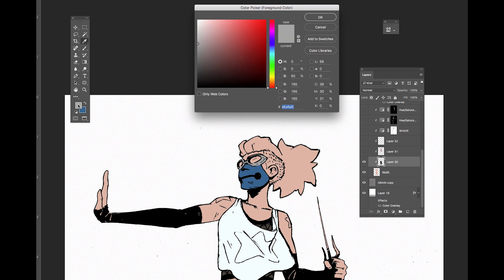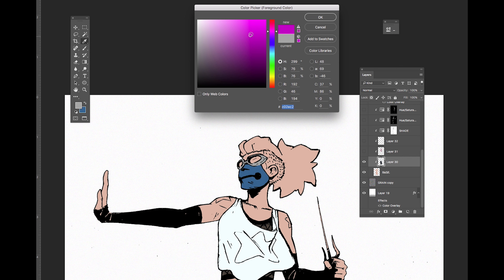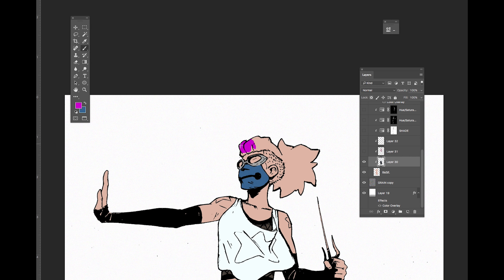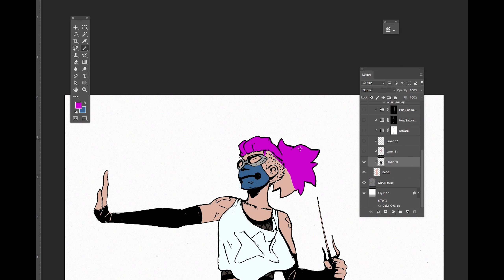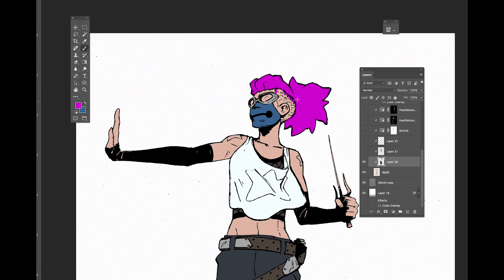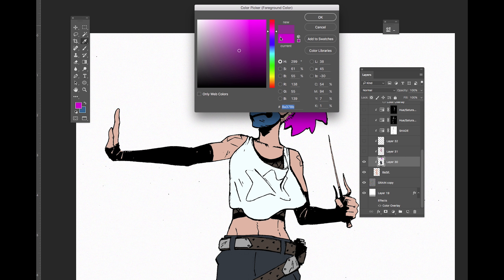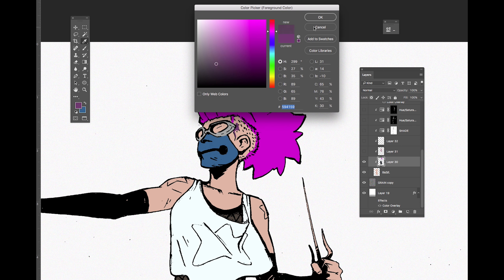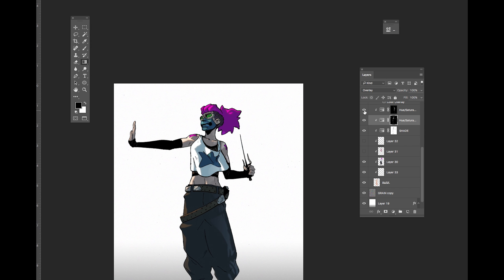Punk girl ex 02